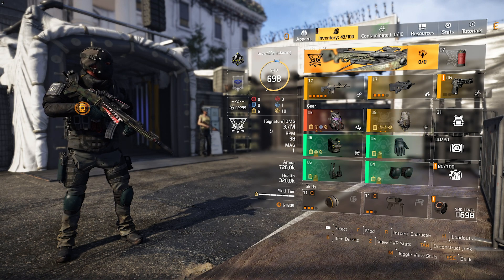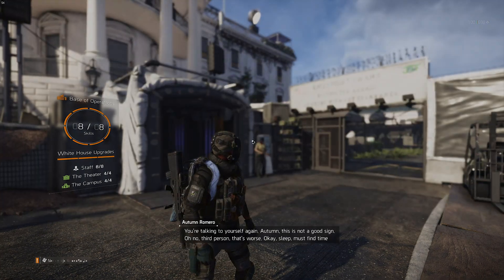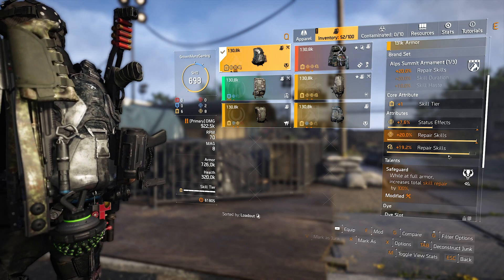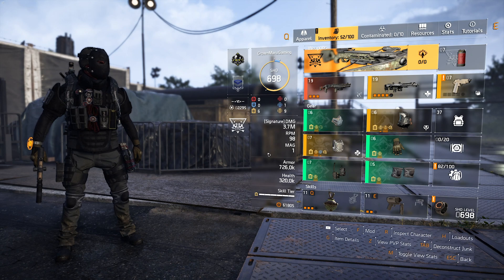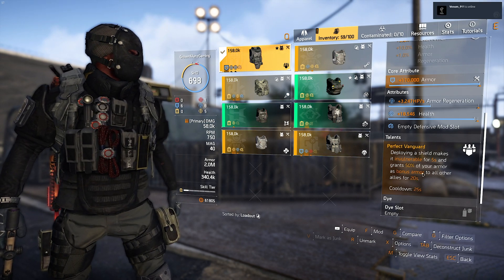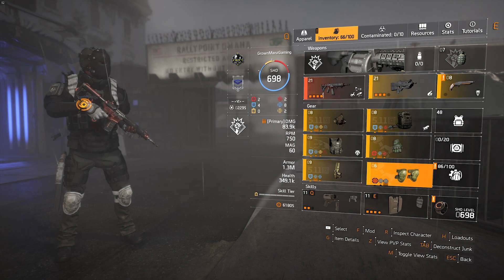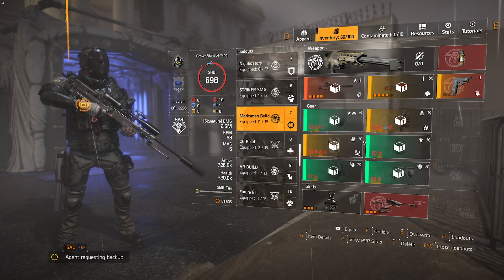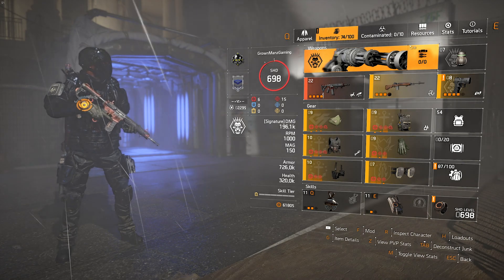Tom Clancy's The Division 2 - Raid Builds you should be using in Operation Iron Horse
Hello Agents Operation Iron Horse (Raid #2) is live for all player both level 30 and 40. I thought to show you a few builds to run in just 1 video.
As to what is good builds you should be making and need. and it what encounters.

I'm a gaming commentator that does walkthroughs and live multiplayer commentaries. I play a variety of different games.

If you subscribe to my channel to watch a specific game, understand that I'm always playing and uploading different content and it might be a while before you see exactly what you want.